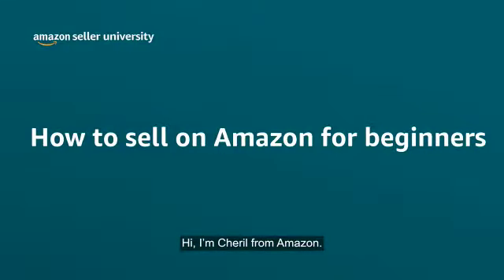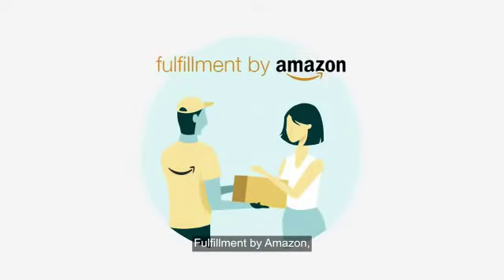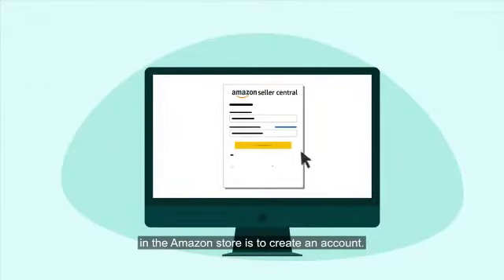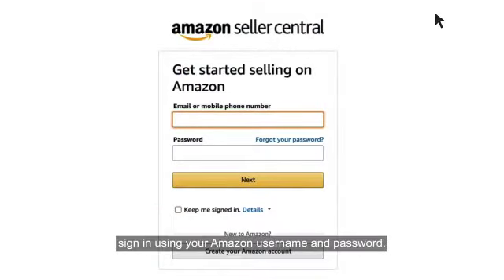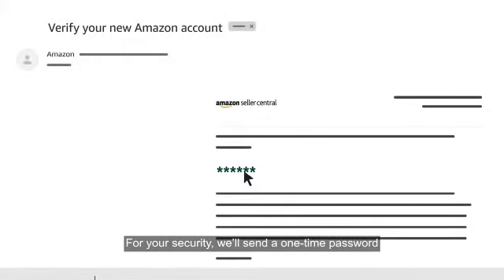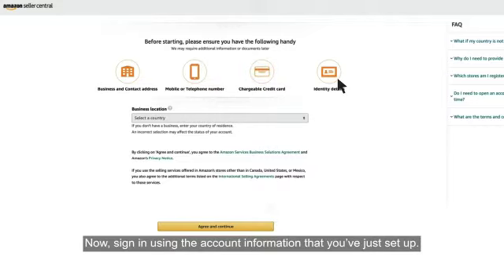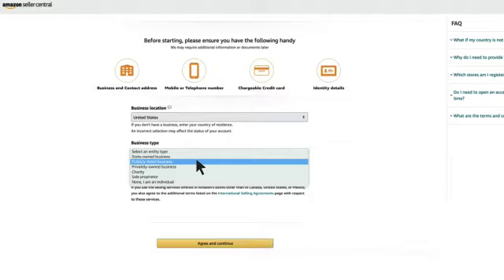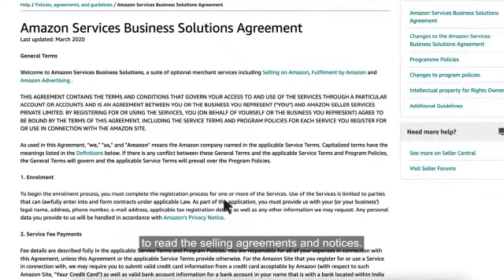How to sell on Amazon for beginners